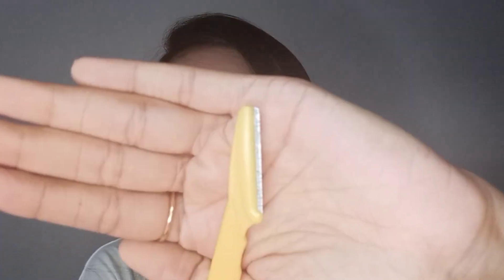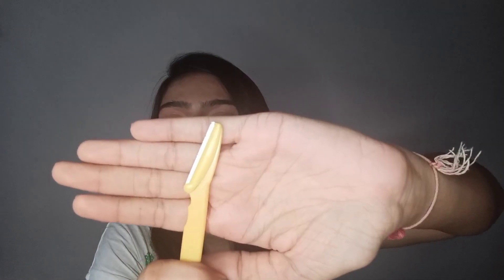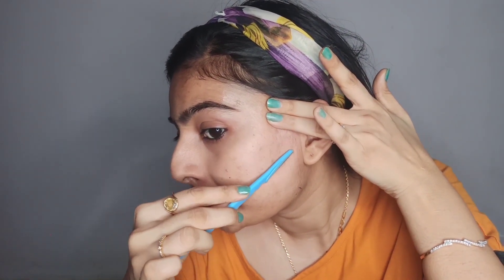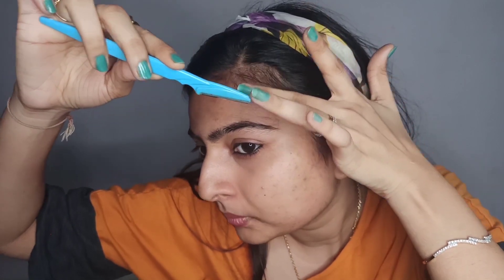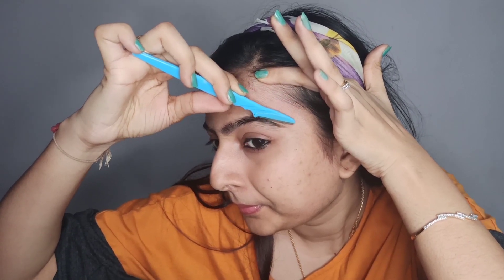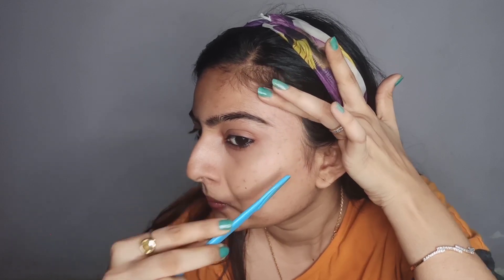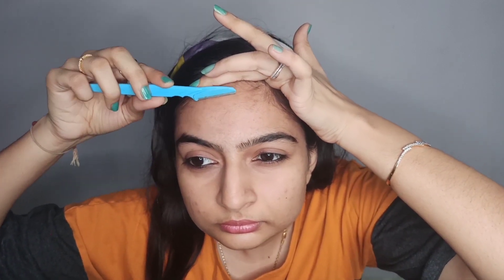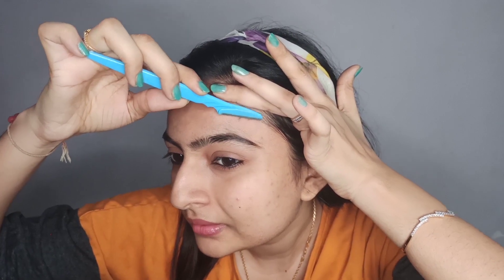How to Shave your face - Tips and Demo!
Hi guys!!
In today's video I will be talking about face shaving. The type of razor I use, what I apply before shaving and so on. I haven't mentioned in the video that I like to shave my face once in 20-30 days. It's a painless and quick and cheap way to get rid of your facial hair. Thanks!!
Aloe vera gel